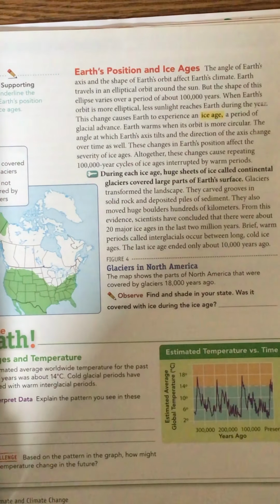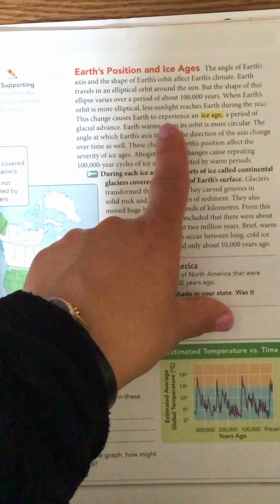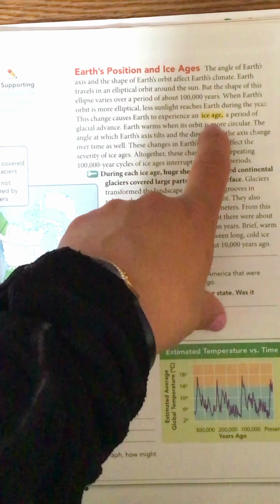Science 13.3 read aloud